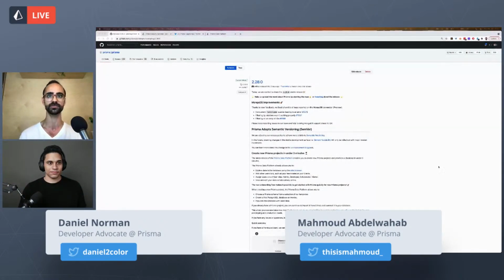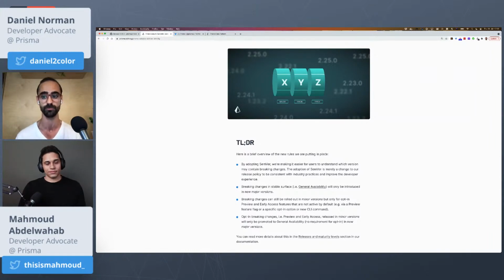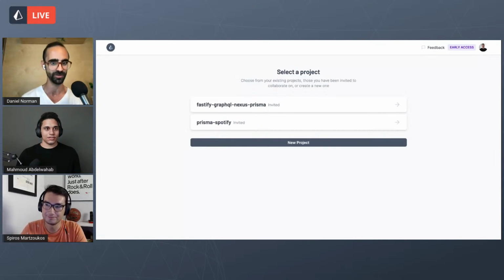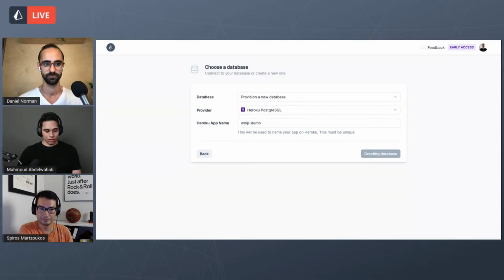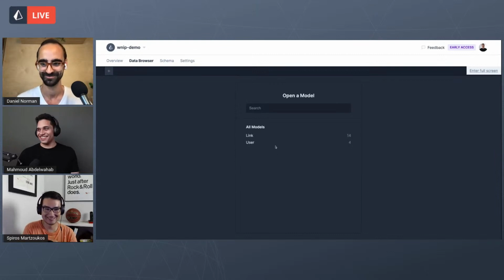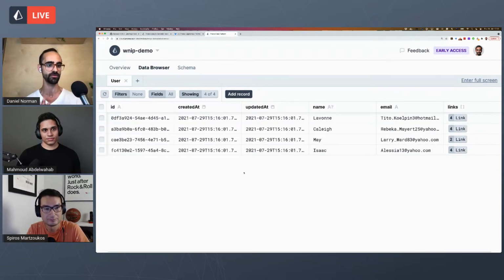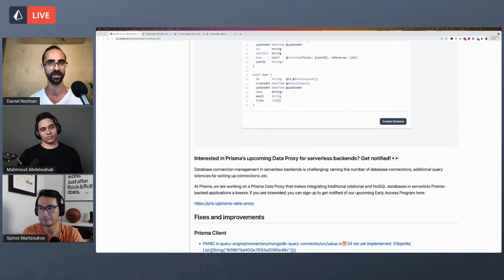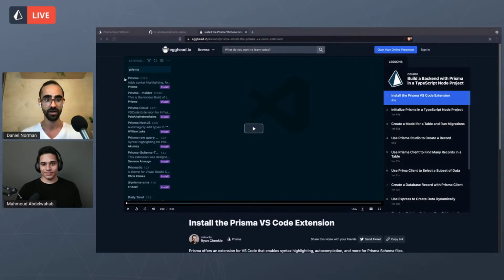What's new in Prisma (v2.28.0)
Daniel and Mahmoud from the Prisma team discuss news in the Prisma ecosystem. Tune in to learn about new releases, planned features, and other interesting bits from the Prisma world.